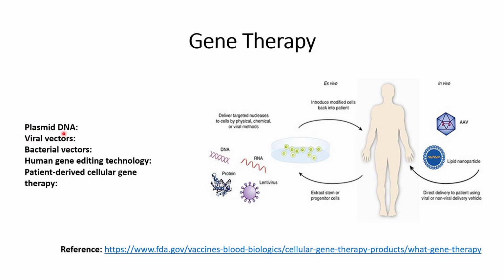Gene Therapy: Overview Code: 84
Reference:
Overview: